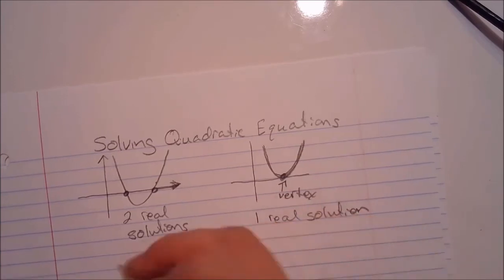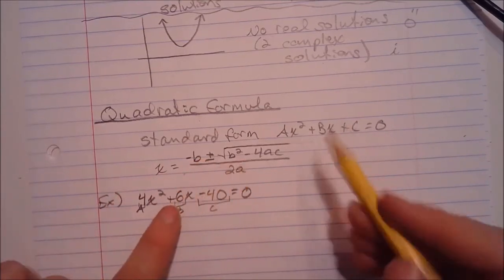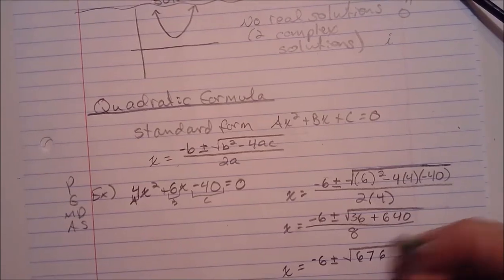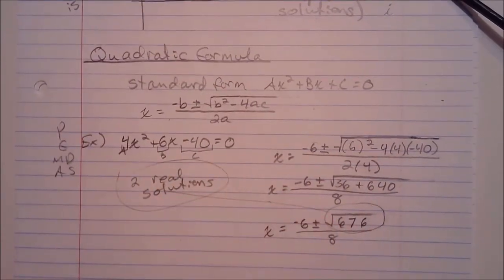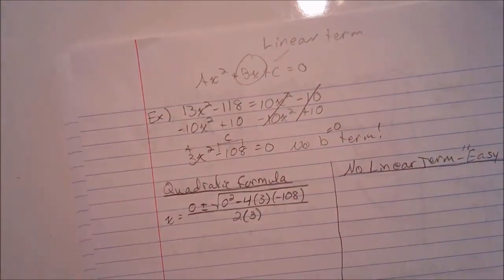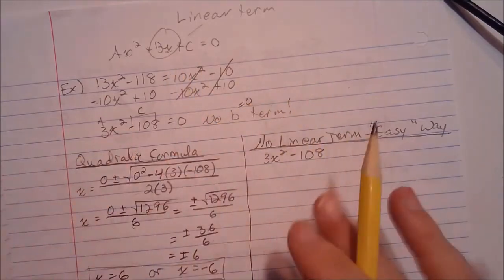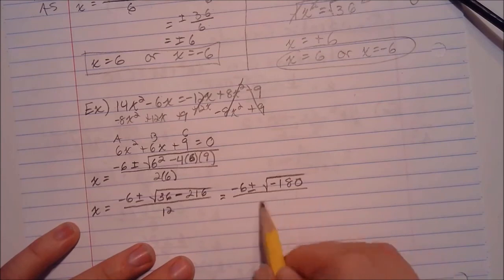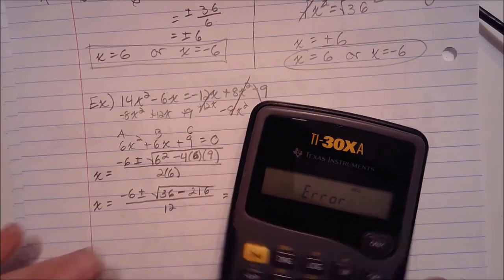Solving Quadratics with Quadratic Formula and by Taking Square Roots